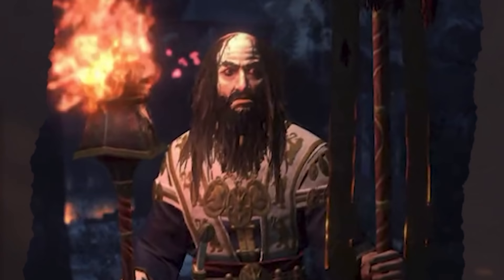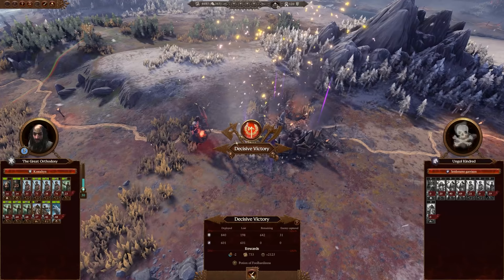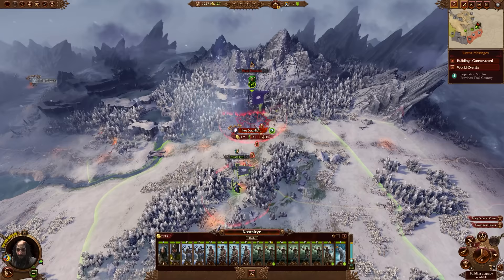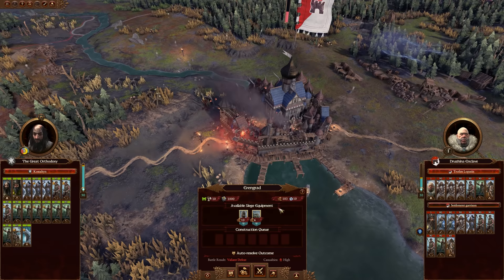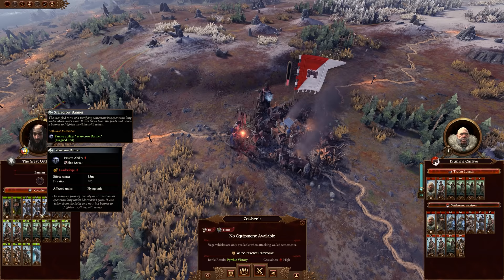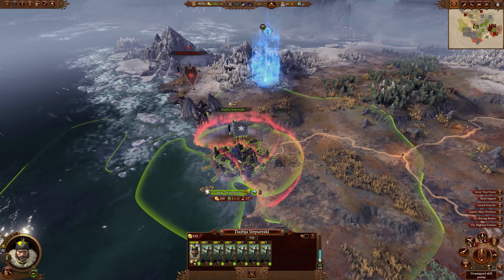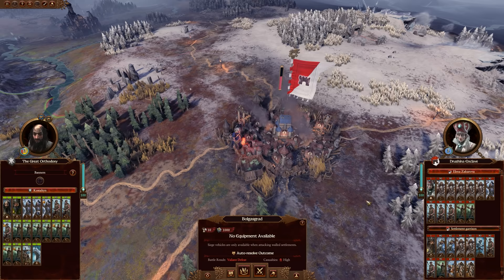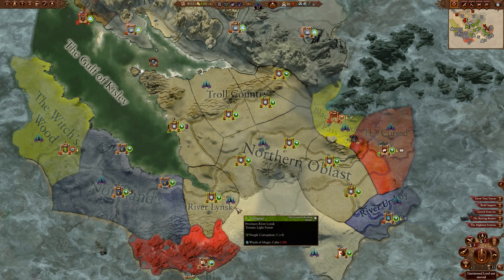How to win the HARDEST Campaign in Warhammer 3!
Kostaltyn of Kislev has one of the hardest campaign starts in Total War Warhammer 3. Here's how to win it like an utter champ!